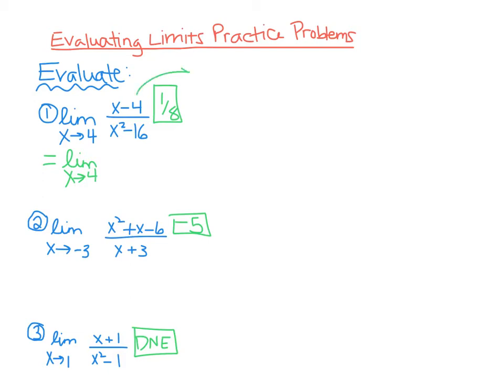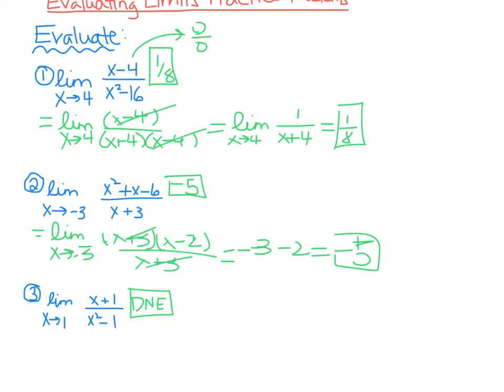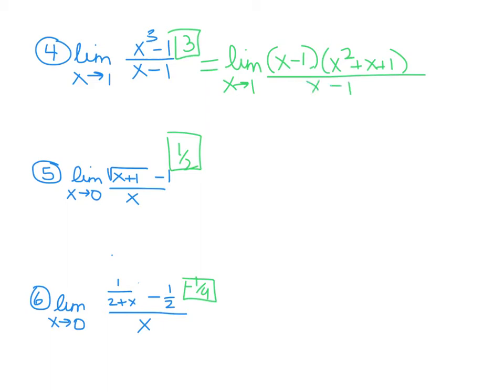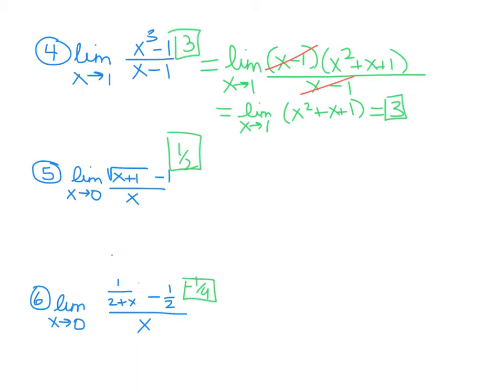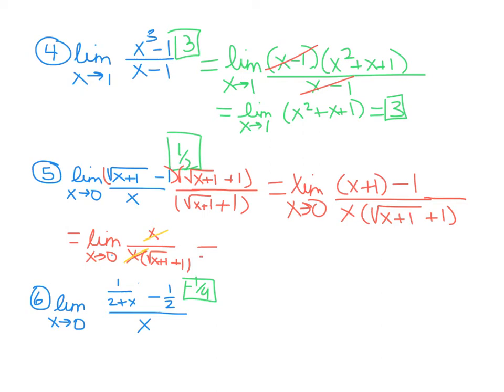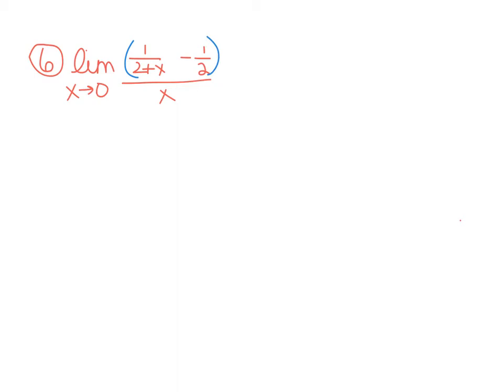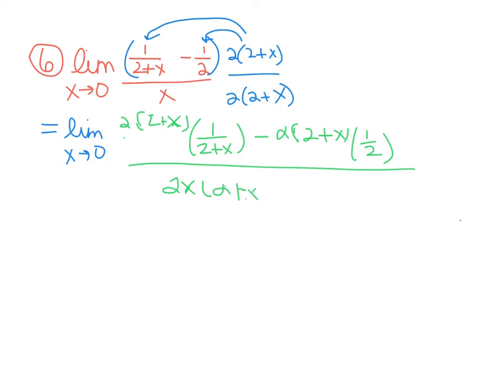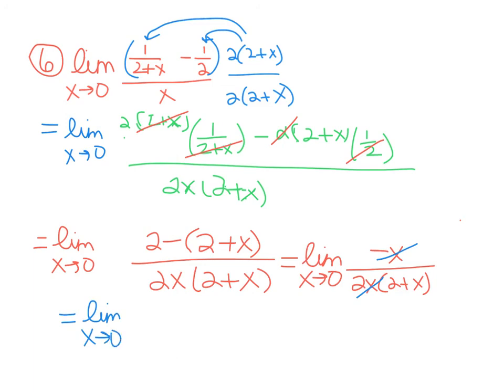Calculus: 1.1 Techniques for Evaluating Limits Practice Problems